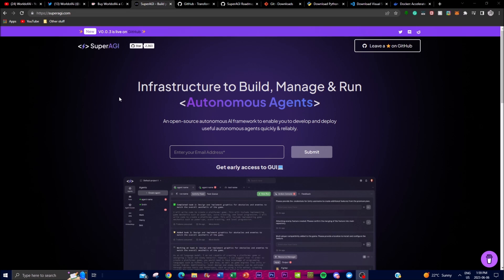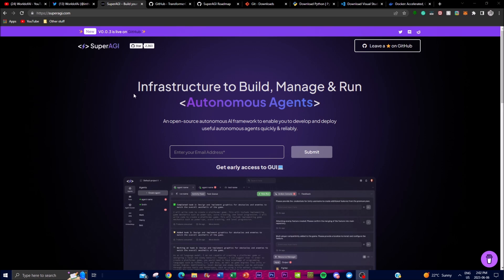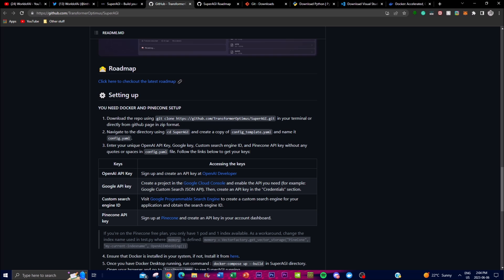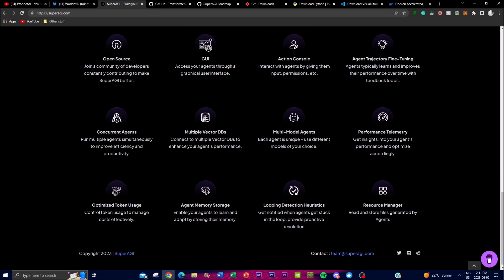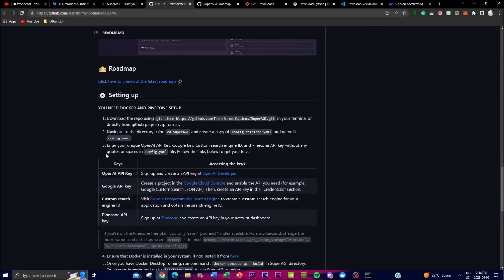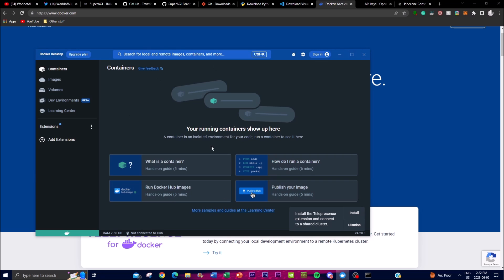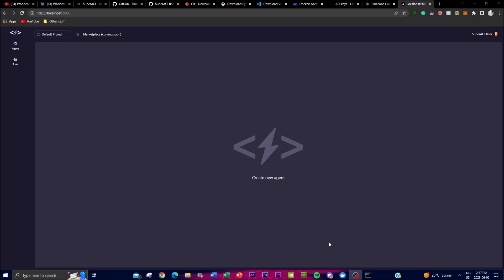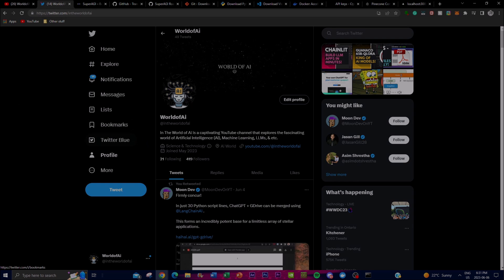SuperAGI: Deploy GODLY Autonomous Ai Agents Better Than AutoGPT (Installation Tutorial)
Welcome to our video on SuperAGI, the advanced and comprehensive open-source framework that revolutionizes the development, management, and execution of autonomous artificial intelligence (AI) agents. Whether you're a seasoned developer or just starting out, SuperAGI is here to empower you with its seamless environment and powerful tools, enabling you to build highly functional autonomous agents with minimal effort and maximum efficiency. In this video, we dive deep into the world of SuperAGI, an innovative framework designed to prioritize the needs and convenience of developers. Our aim is to equip you with the knowledge and understanding necessary to leverage SuperAGI's capabilities effectively, giving you the freedom to focus on building intelligent agents without being overwhelmed by technical complexities. SuperAGI serves as a game-changing platform for creating and deploying autonomous AI agents. It provides developers with a comprehensive set of resources, enabling them to swiftly develop, manage, and execute intelligent agents that excel in various applications. With SuperAGI, you can explore the vast potential of AI and unlock groundbreaking possibilities.

- Swift and Dependable: SuperAGI ensures a seamless environment for developers to create and deploy autonomous AI agents with minimal effort and maximum efficiency.
- Empowering Developers: By offering a range of powerful tools and resources, SuperAGI empowers developers to focus on building intelligent agents without getting lost in complex technicalities.
- Versatile Applications: With its emphasis on autonomy, SuperAGI enables agents to adapt and respond to various situations, making them valuable in a wide range of applications.

If you're ready to unlock the full potential of AI and build intelligent agents effortlessly, be sure to hit that like button, subscribe to our channel, and share this video with fellow developers.

[Time Stamps]:
0:00 - Introduction
1:00 - 10k SUBS!
3:50 - What is SuperAGI?
5:54 - Features
8:24 - Roadmap of SuperAGI
9:25 - Installation
14:00 - Demo/GUI Walkthrough

SuperAGI, advanced AI framework, open-source development, autonomous agents, AI programming, artificial intelligence management, AI execution, seamless environment, efficient AI development, intelligent agents, adaptability, versatile applications, autonomous decision-making

Remember to replace [link here] with the actual links to your social media accounts, allowing viewers to easily follow you on other platforms.